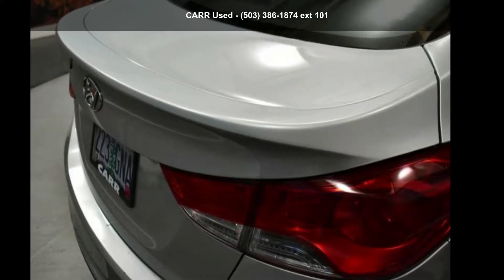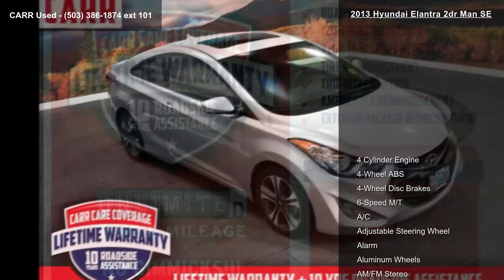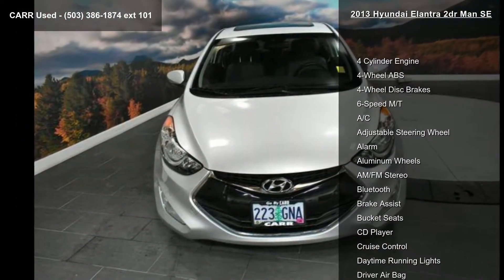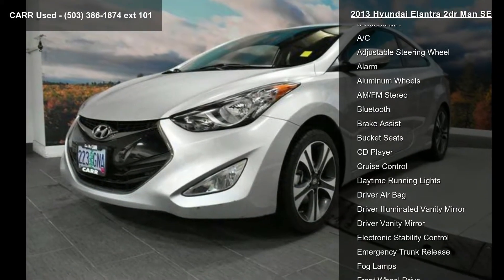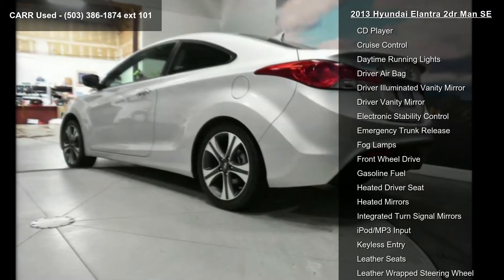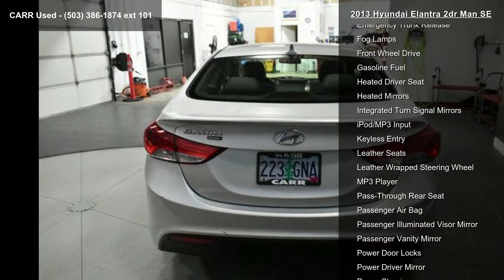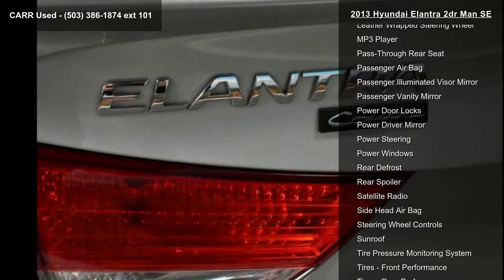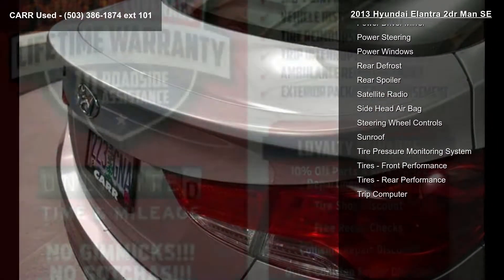2013 Hyundai Elantra 2dr Man SE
LOW MILES - 37,508! SE trim. EPA 38 MPG Hwy/28 MPG City! Moonroof, Heated Leather Seats, Bluetooth, CD Player, Aluminum Wheels, Satellite Radio, iPod/MP3 Input. CLICK NOW!

Electronic Stability Control, Brake Assist, 4-Wheel ABS, 4-Wheel Disc Brakes, Tire Pressure Monitoring System Safety equipment includes Electronic Stability Control

VEHICLE FEATURES
Rear Spoiler, MP3 Player, Keyless Entry, Steering Wheel Controls

EXPERTS REPORT
CarAndDriver.com's review says Is a coupe sexier than a sedan? This two-door version of the Elantra provides an option for those who would answer yes to the question.. Great Gas Mileage: 38 MPG Hwy.

Carr Auto in Beaverton, OR has one of the largest used inventories in the Portland/Beaverton area!